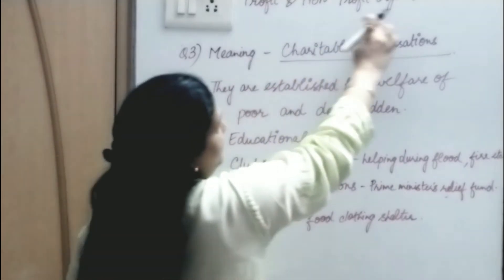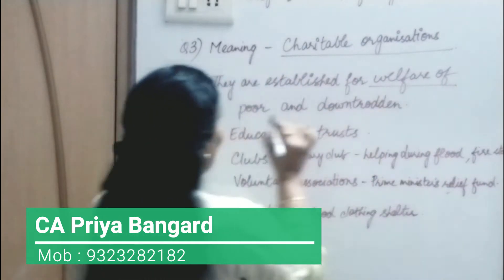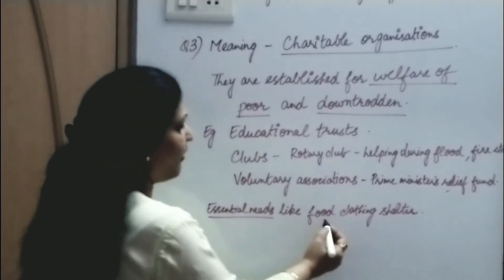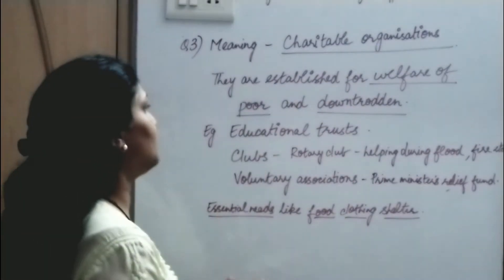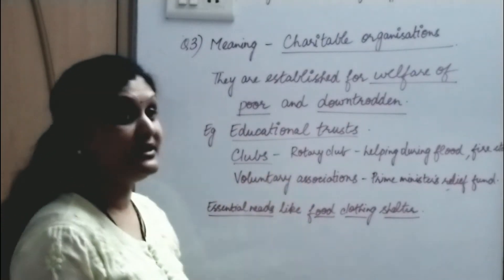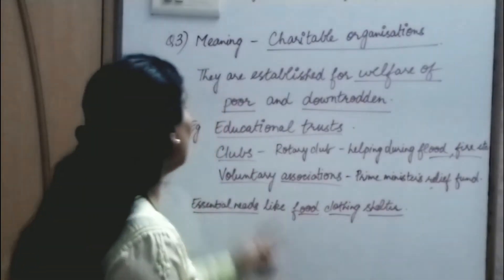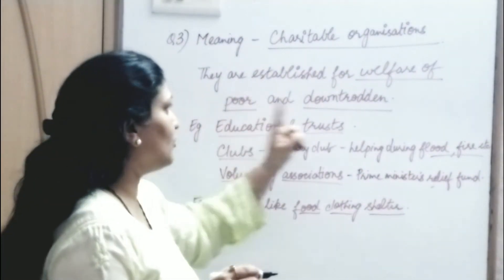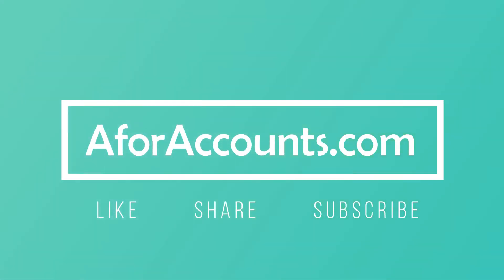3 Charitable Organization (ICSE IX Commerce Ch 3) AforAccounts.com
CharitableOrganization